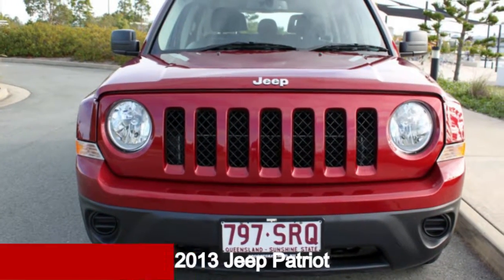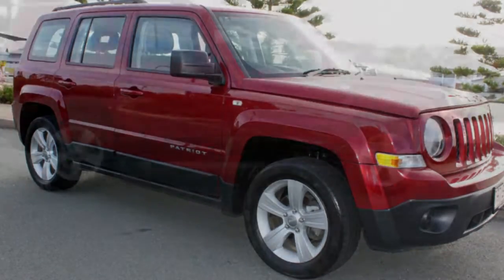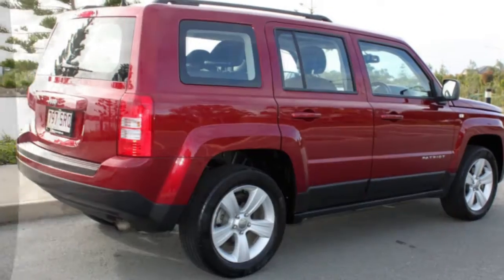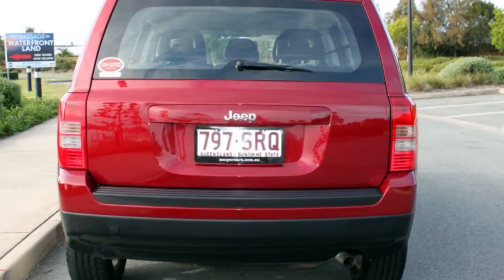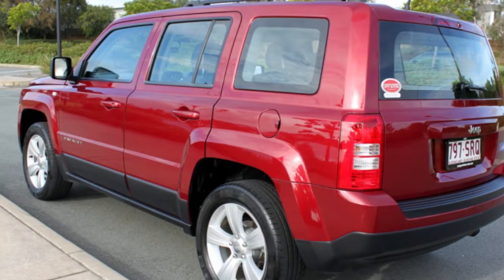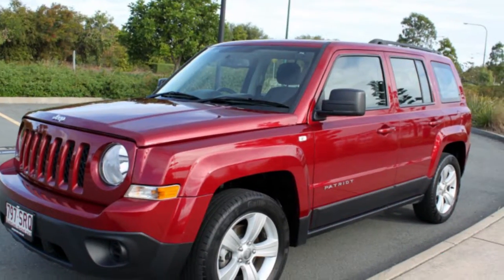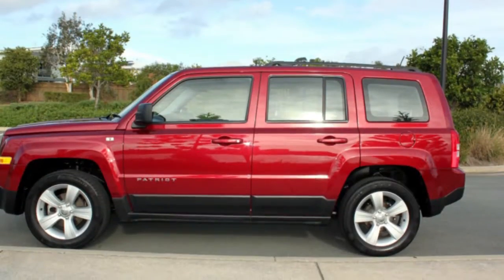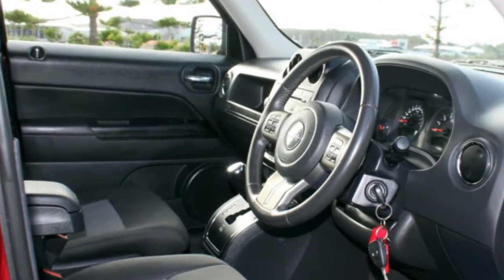2013 Jeep Patriot MK MY14 Sport 4x2 Red 6 Speed Sports Automatic Wagon